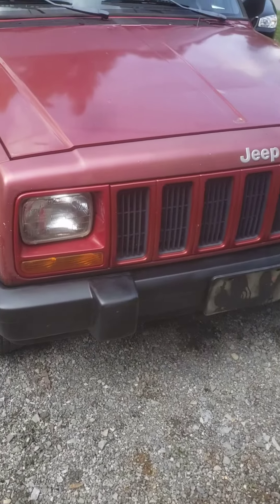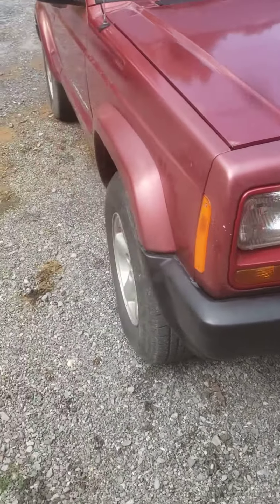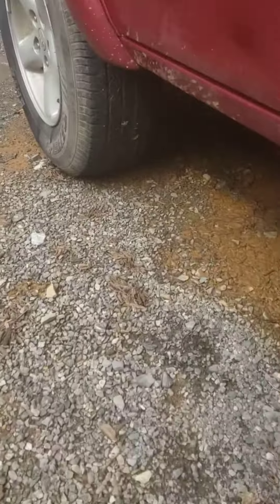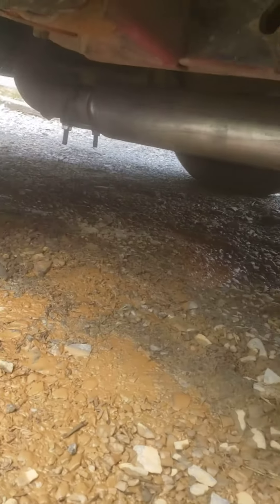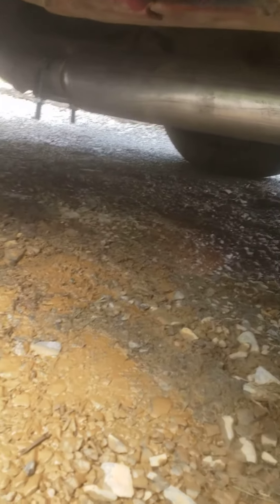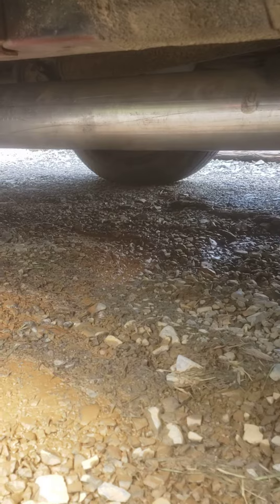Jeep cherokee XJ with magnaflow glasspack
I think it sounds pretty good, it's not extremely loud but it definitely makes it's presence known. Nice and rumbly too.